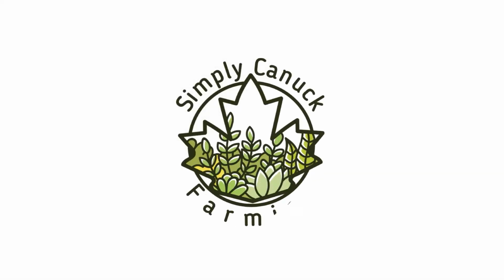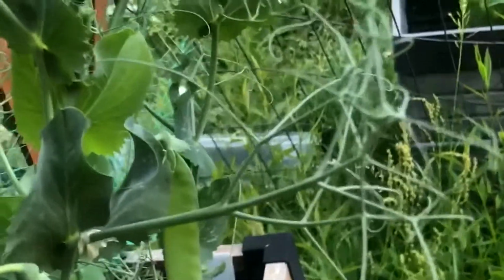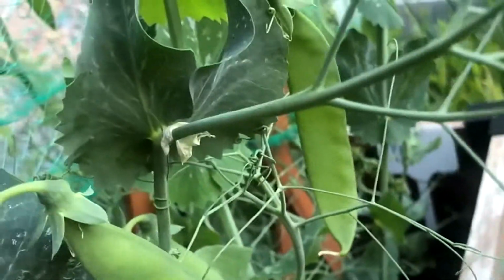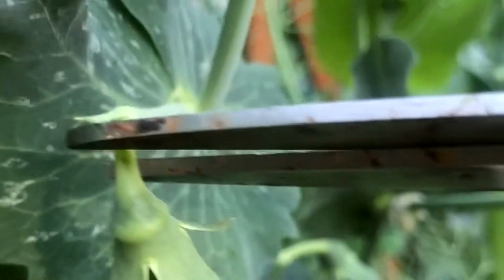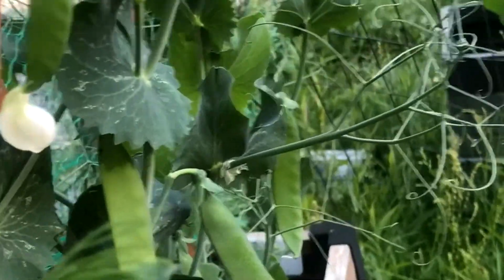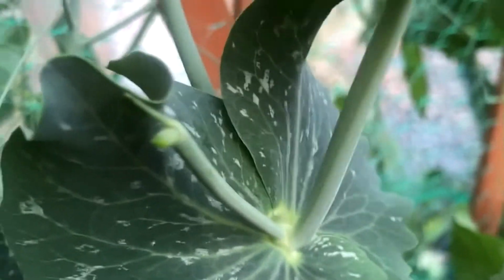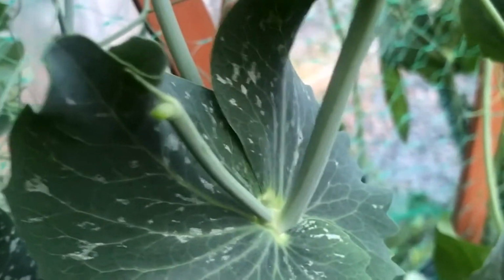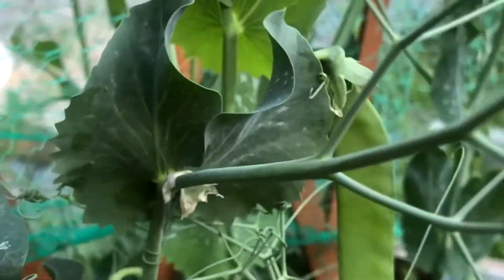This is the BEST way to Harvest More Peas in Your Garden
This video shows how to extend your growing season and get the most out of your peas in your garden and why every gardener should be doing this.  With this simple gardening tip, you'll never have to buy peas again (hopefully)! Let us know of any other gardening tips for harvesting more peas or extending your growing season for your vegetables or legumes in your garden in the comments below!

If you are interested in No-Till Gardening methods from the experts

You will learn how to Build the Soil Food Web and Design Beautiful Edible Landscapes. You will also learn interesting gardening tips and techniques like Planning & Planting Your Vegetable Garden and Permaculture.

Remember Grow & Learn!
Please understand that we have taken reasonable steps to ensure that the information on this video is accurate, but we cannot represent that the website(s) mentioned in this video are free from errors.